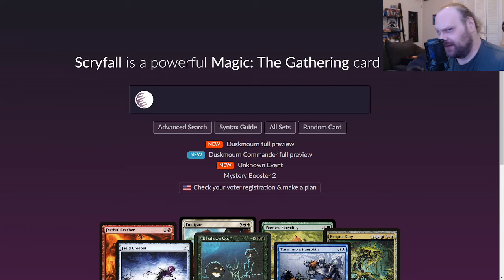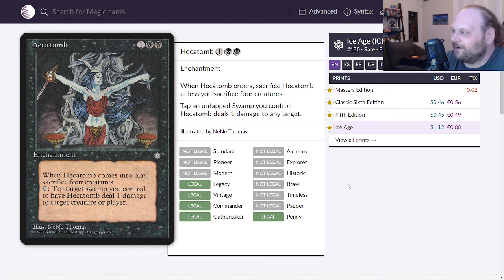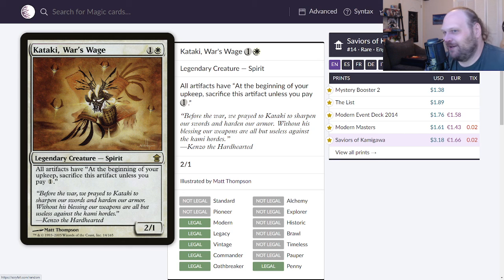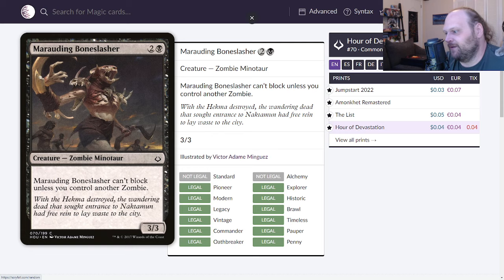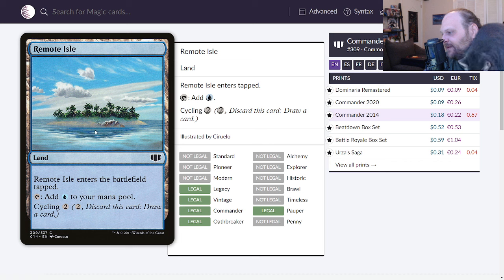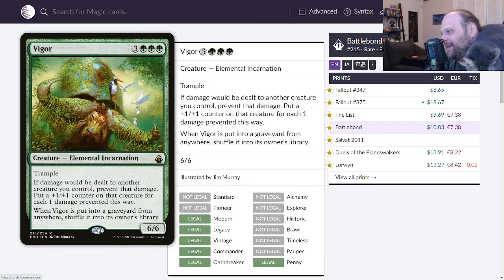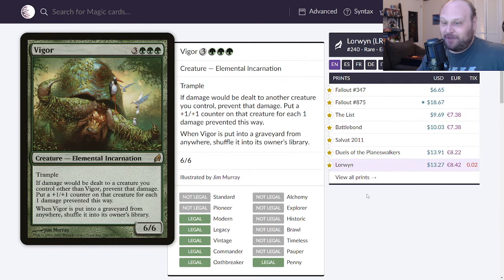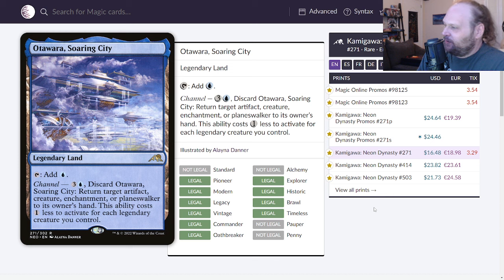10 Random Magic Cards Rated Day 98 | Mtg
I press random on Scryfall 10 times. This may not sound interesting, but it is.

    Category
        Gaming